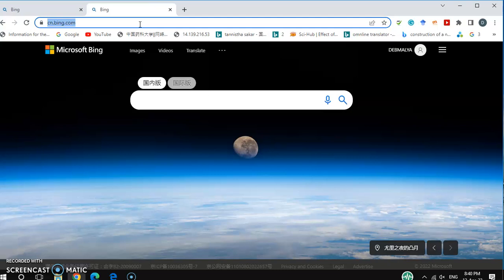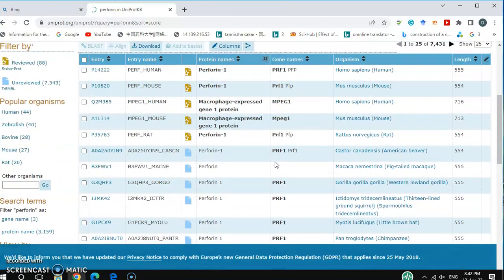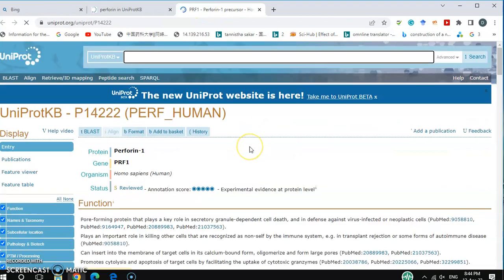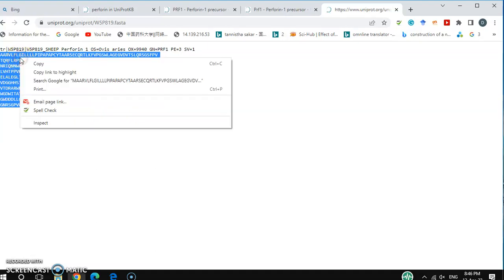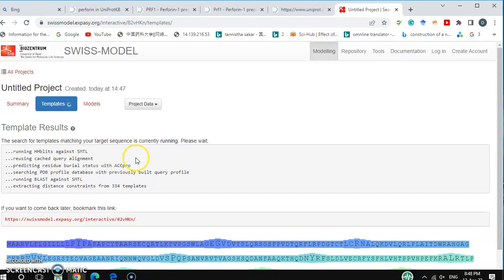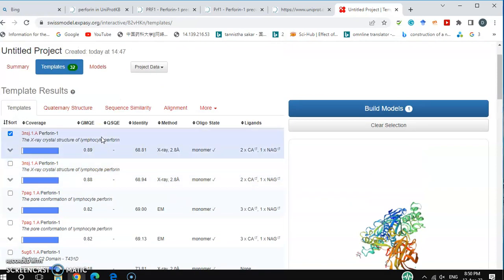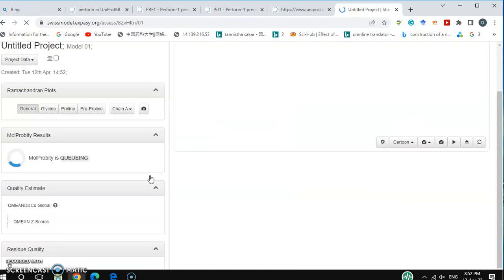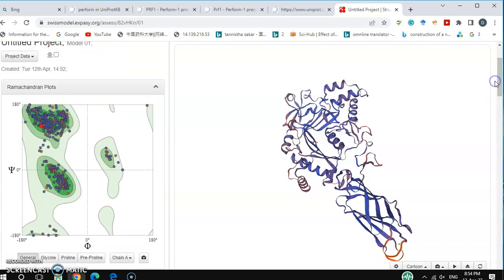SWISS-MODEL. Build up a homology model using SWISS-MODEL. Part 2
Build up easily a homology model using SWISS-MODEL. Part 2.